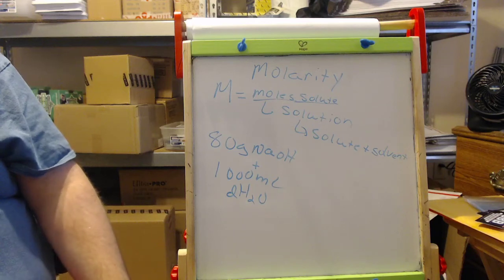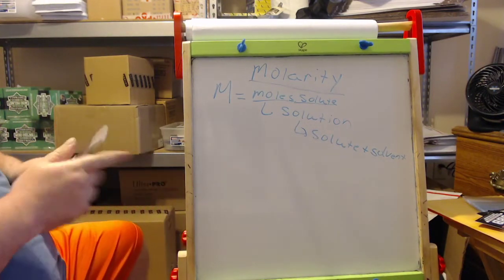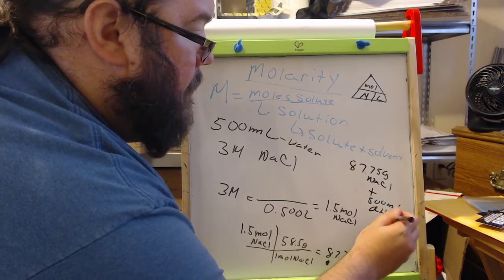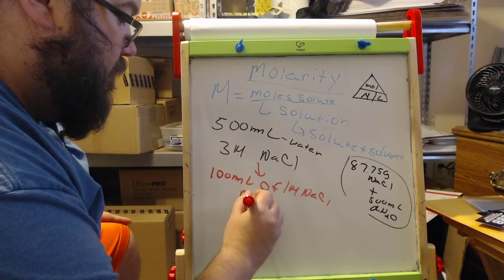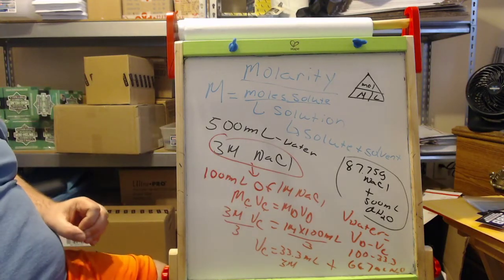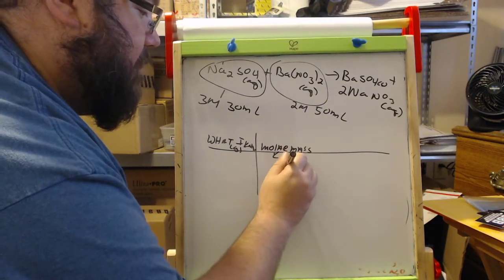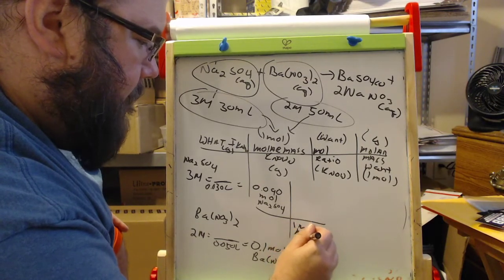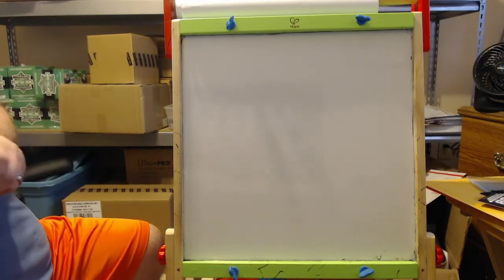Chapter 3 : Molarity and Dilution